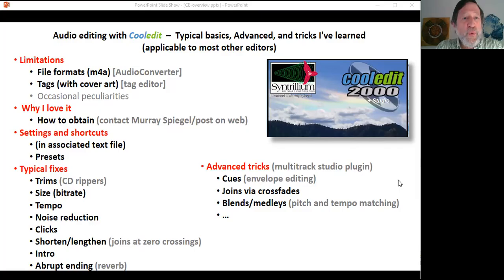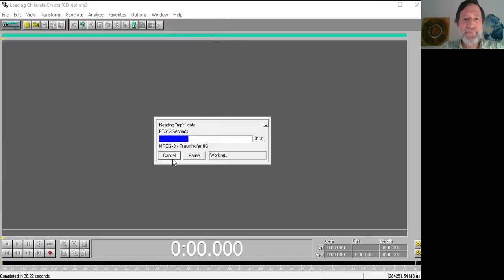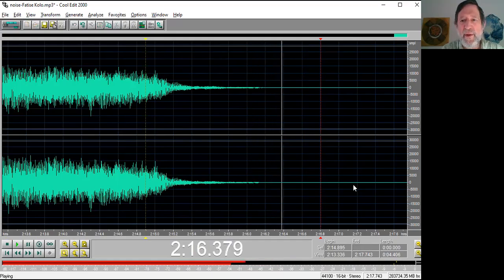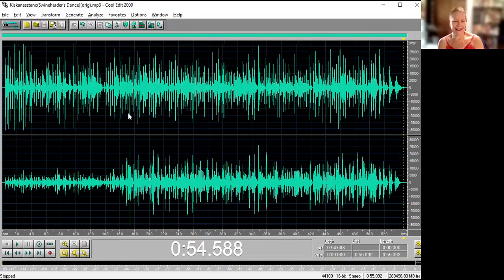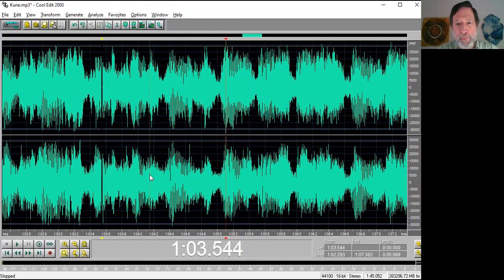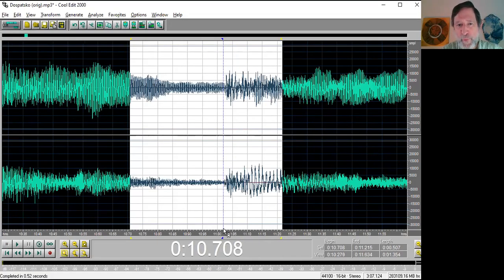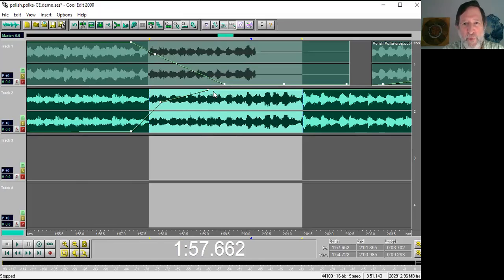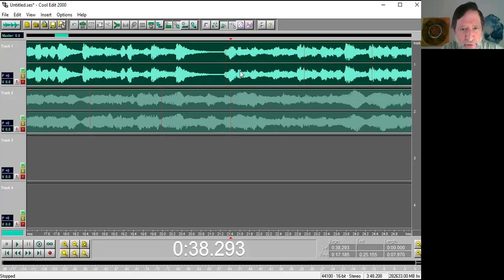CoolEdit Audio Editing demo (folkdance and other music)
Murray Spiegel's demo for using CoolEdit

Keypoints in this Cooledit demo for specific topics

2:58 Settings and shortcuts
7:34-13:07 Presets for functions

Typical fixes:
13:15 Overview of topics
14:28 Trimming silence
7:40 + 10:40   Fixing size (bitrate)
8:12 Why 128k is your highest setting needed for the final saving of file
16:48 Adjusting levels (normalize)
18:25 Changing tempo
21:30 Noise reduction
32:34 Removing clicks
41:30 Shorten/lengthen songs (joins at zero crossings)
57:47 IDing stereo songs that are actually mono
1:01:53 Adding Intros
1:08:07 Using reverb to "smear" ambiance mismatches btw cuts
1:11:25 Abrupt ending (reverb)

Advanced tricks (multitrack studio plugin):

1:15:25 Restoring missing music sections
1:25:00 Envelope editing / Joins via crossfades
1:27:00 Blends/medleys (pitch and tempo matching)
N/A Batch and script processes (not in demo)